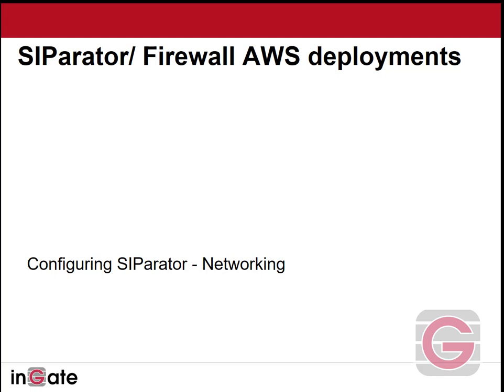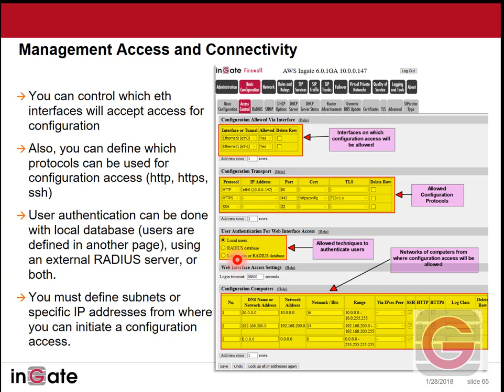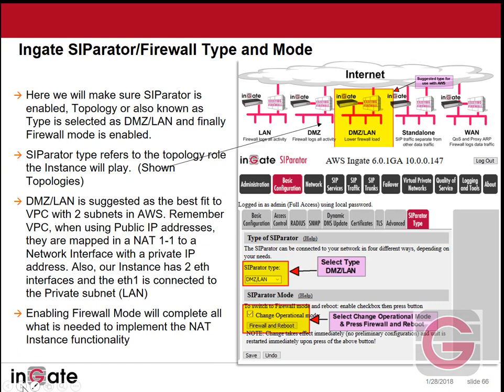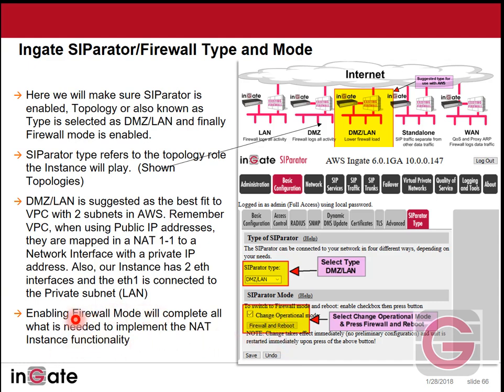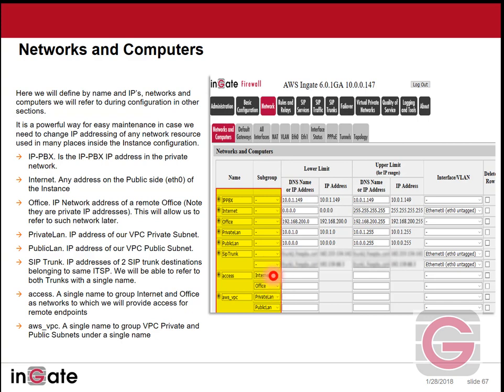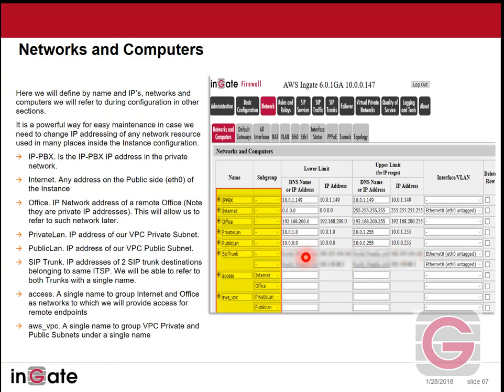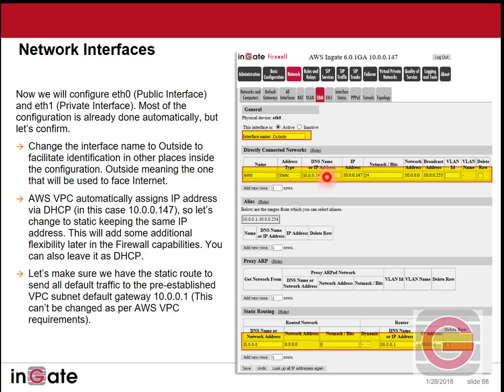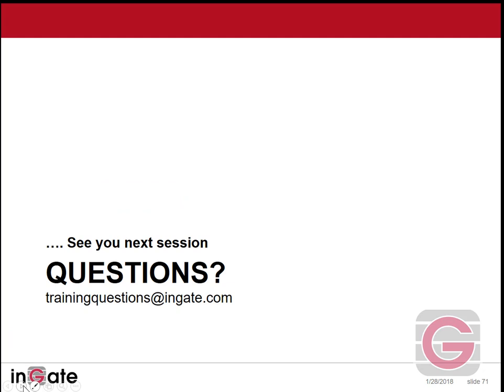7 Configuring SIParator – Networking